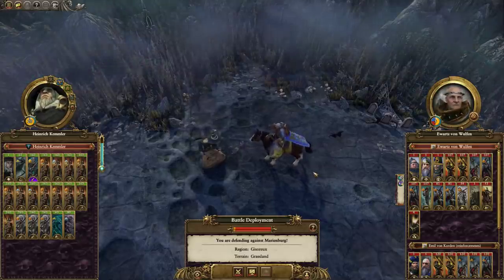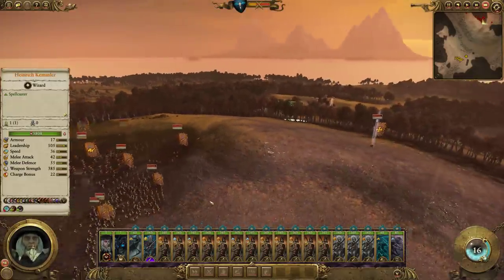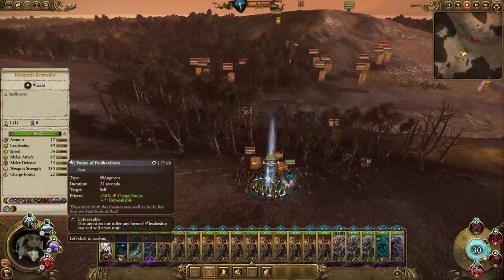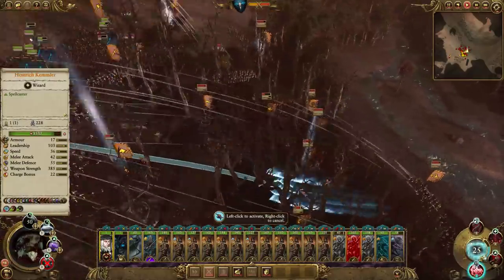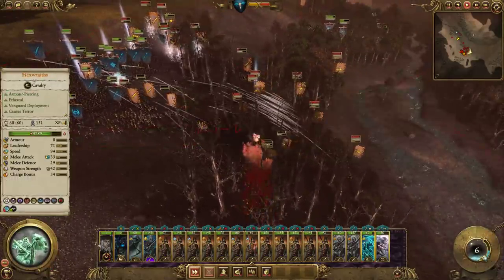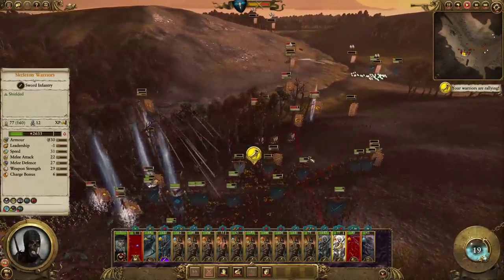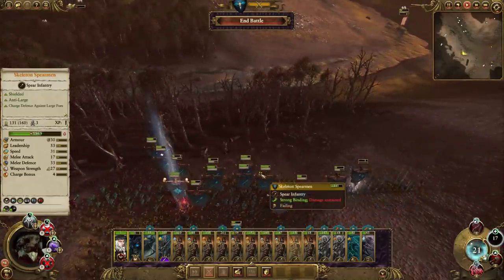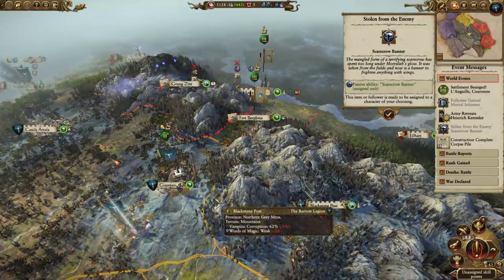Seems like a fair fight